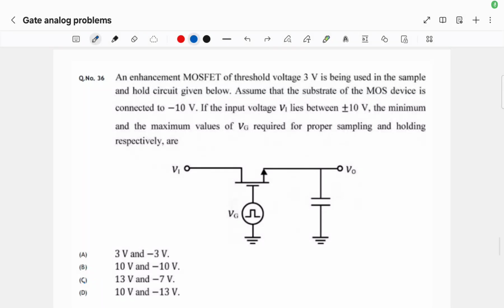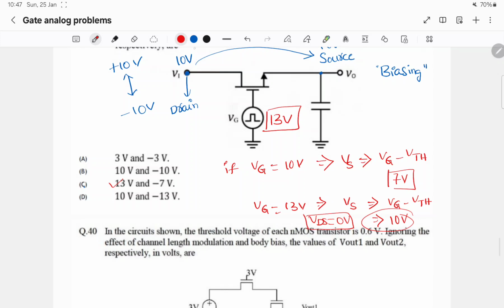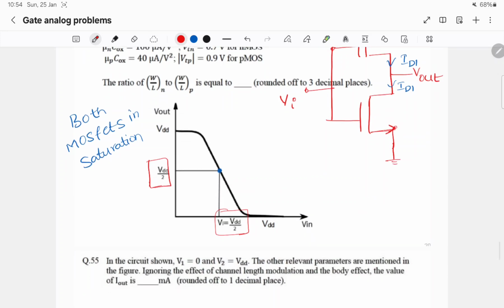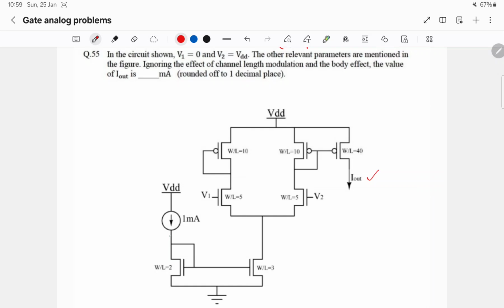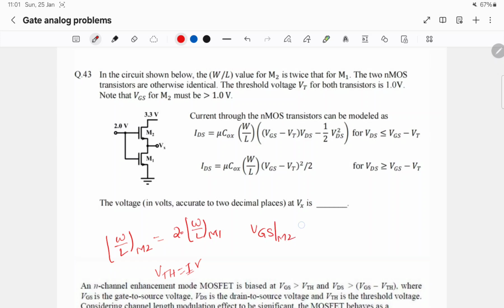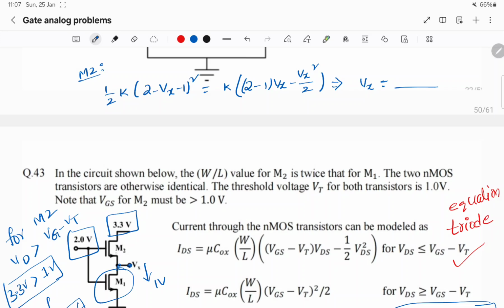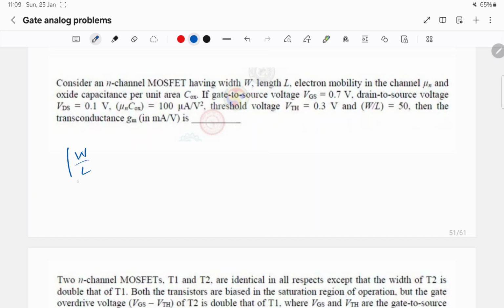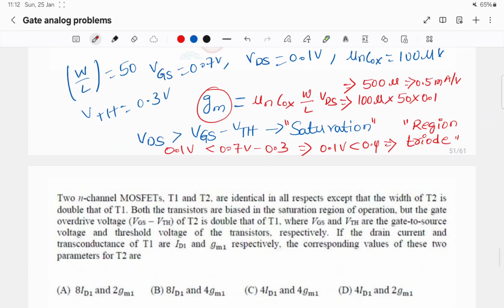Gate EC Mosfet Bias questions part1